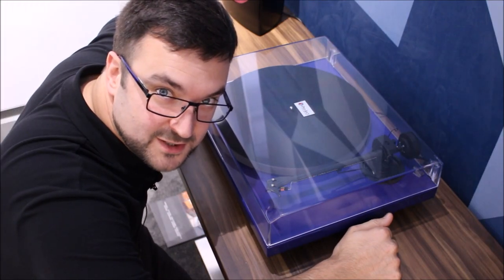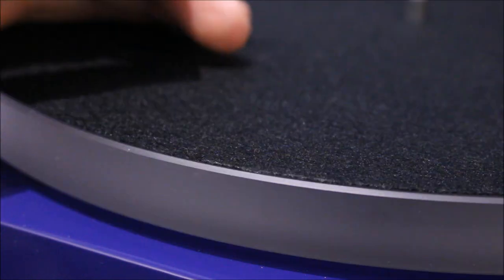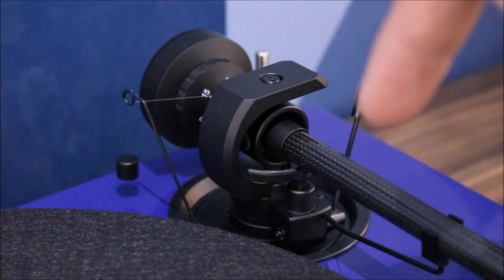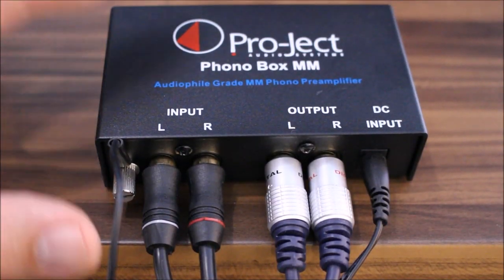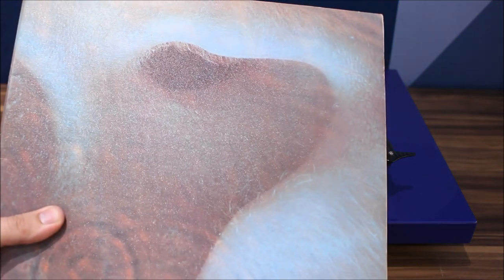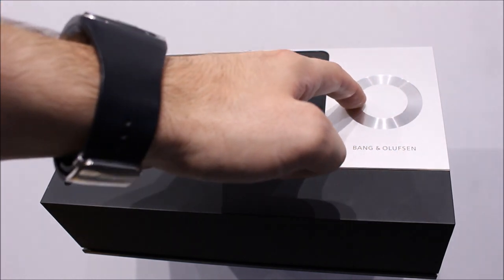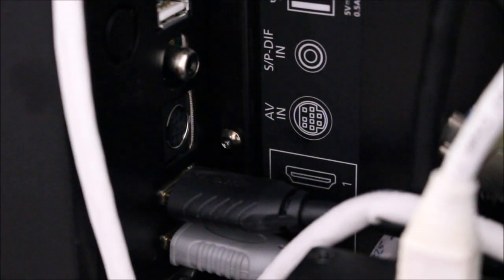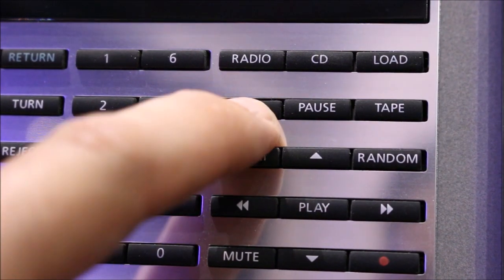Connecting A Turntable To Bang & Olufsen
What you need to connect a Turntable to your B&O audio system or television.

I am using a Pro-ject turntable because they are fantastic quality and always sound excellent.

If you are ever in Manchester call in for a demonstration, John will be happy to help.